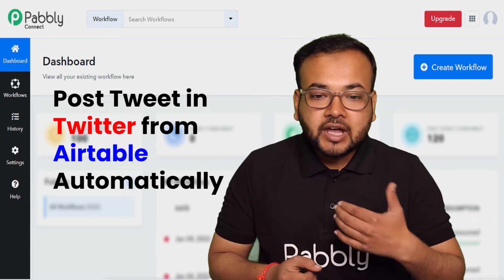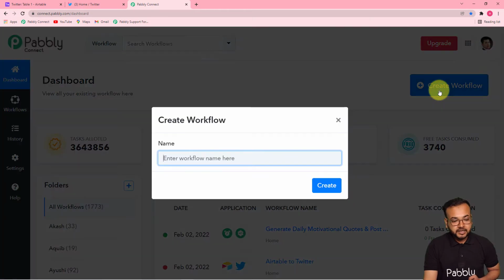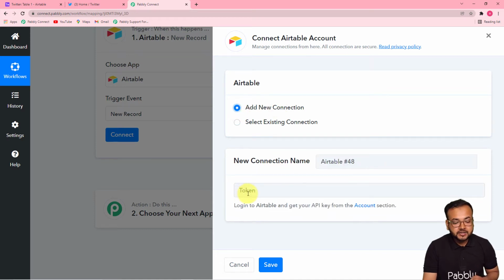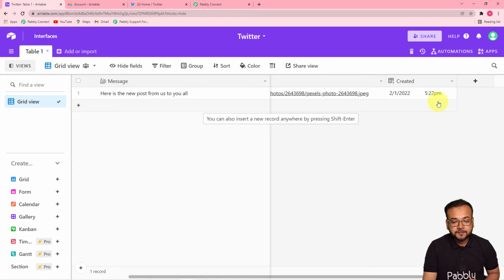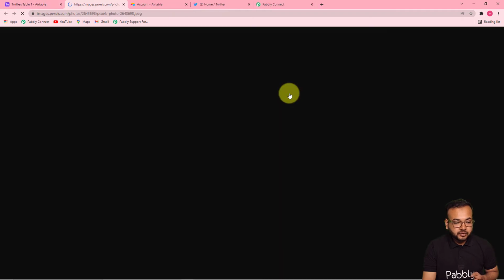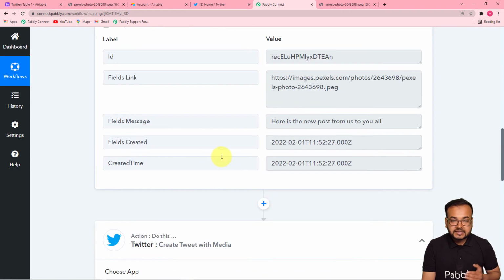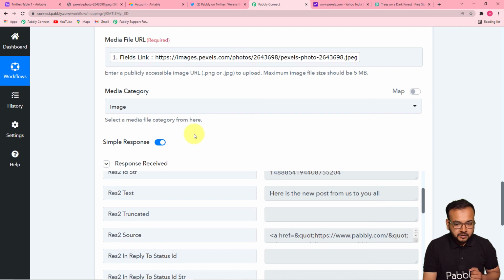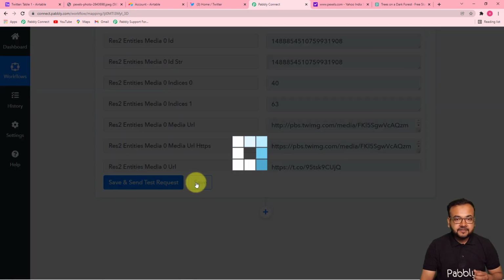Airtable to Twitter | How to post to Twitter from Airtable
In this video, we will learn Airtable Twitter integration, where you can integrate Airtable to Twitter & how to post to Twitter from Airtable with the help of Pabbly Connect.